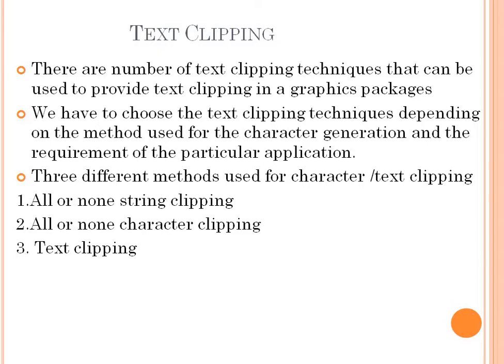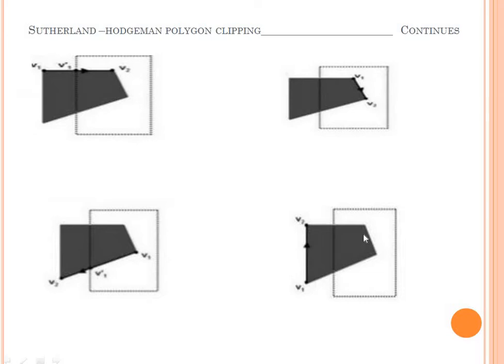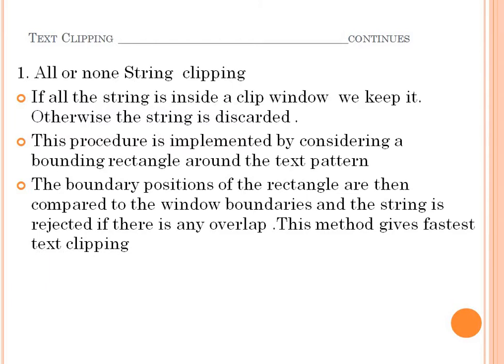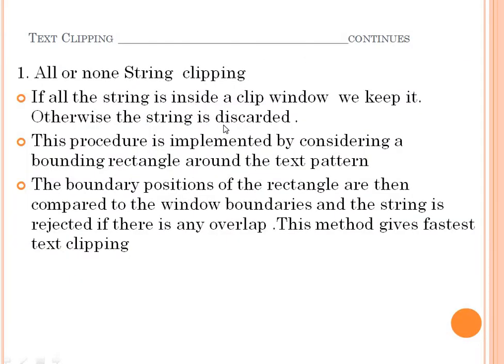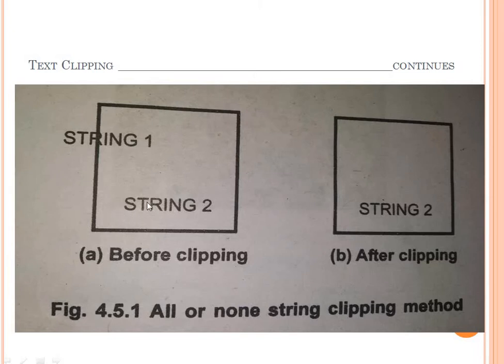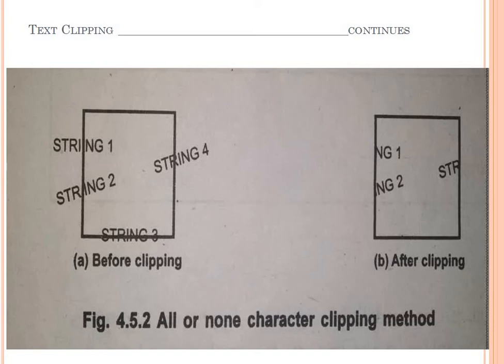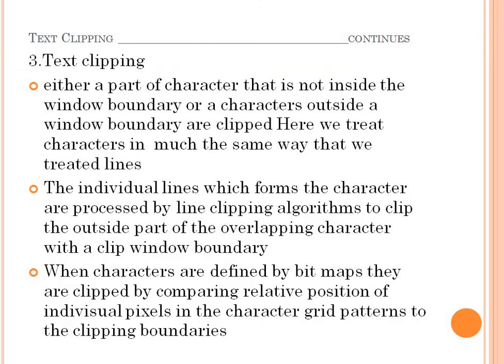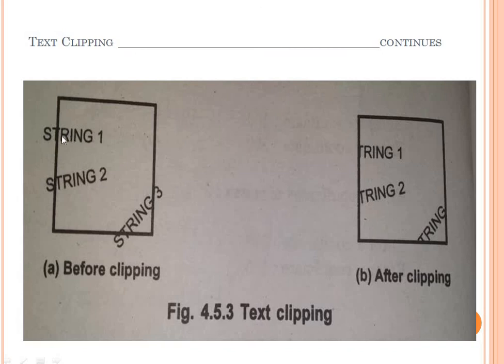Windowing And Clipping Lecture No 9